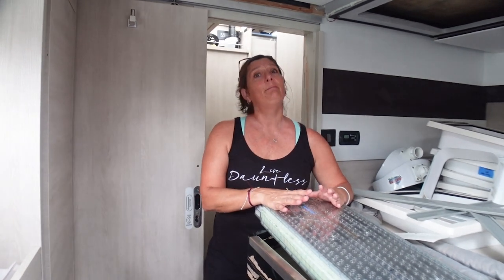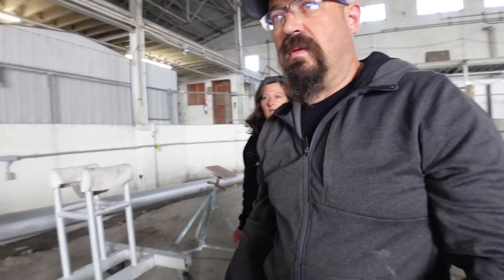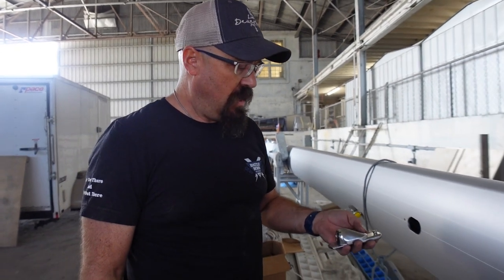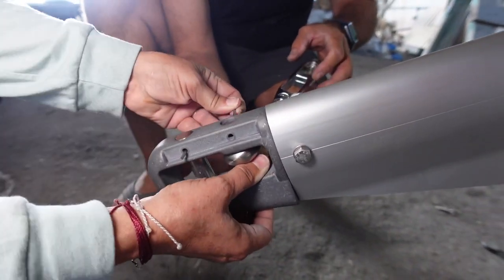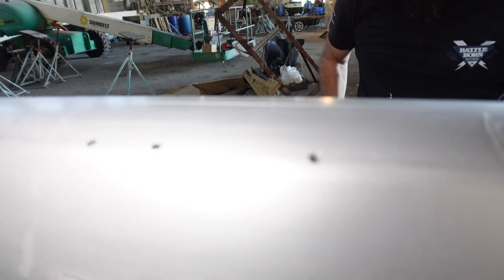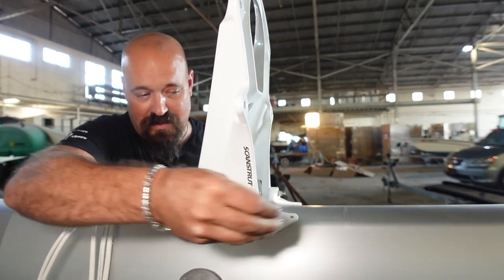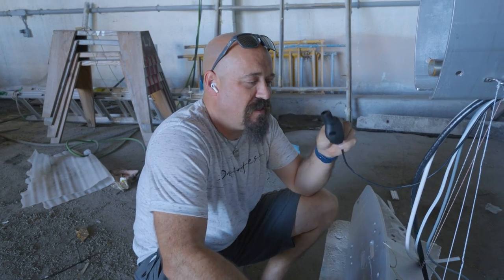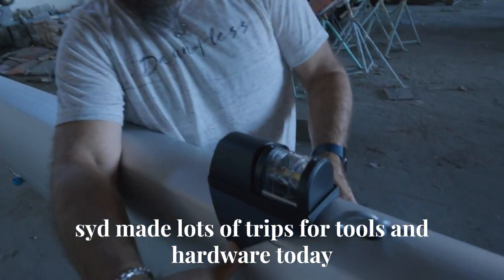WHAT DID KIM DO?!//Drilling Holes In The Mast-Episode 111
We are very excited about this week's video, we won't be spoiling anything here but be prepared to laugh and learn! Thank you all so much for your support, enjoy!

🧰Milwaukee Rivet Gun Kit
🛠Milwaukee Rivet Gun (Just the Gun)